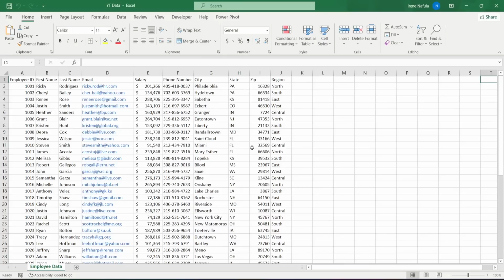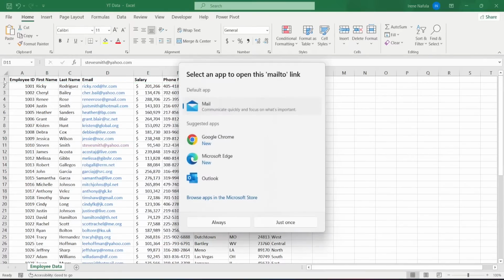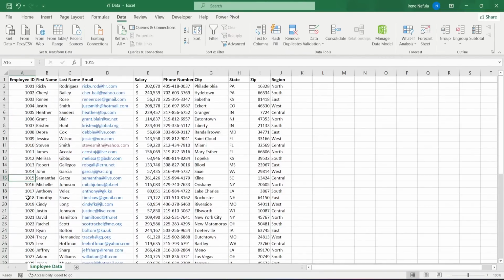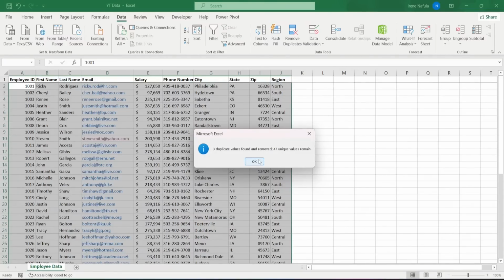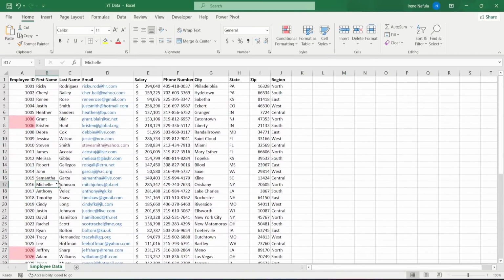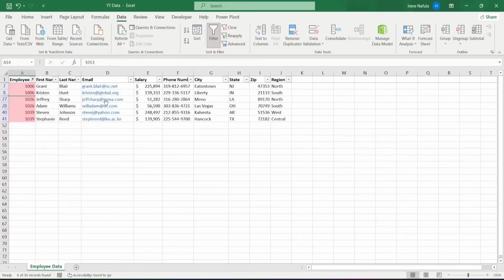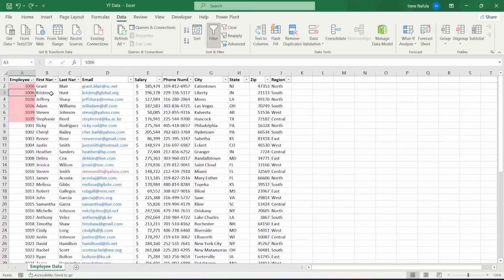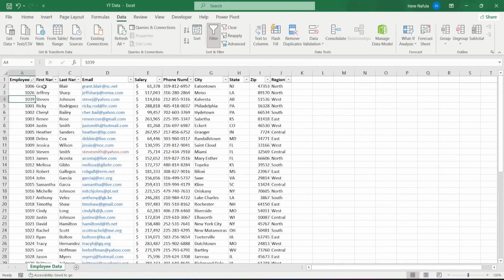Find Duplicates in Excel the Right Way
Get certified as a data analyst with DataCamp

Find and remove duplicates in excel the right way
Find duplicates in Microsoft excel. Decide whether you want to remove or keep them

00:00 Introduction and data
03:45 First method
05:00 Second Method
05:18 Find Duplicates in small dataset
06:27 Find duplicates in large dataset
06:39 Filter
07:33 Sort
09:09 Remove duplicates

Some of the links on this channel are affiliate links, meaning that, at no additional cost to you, I will earn a commission if you click through and make a purchase. I only recommend products or services that I personally use and believe will add value to you. Thank you for being so supportive!